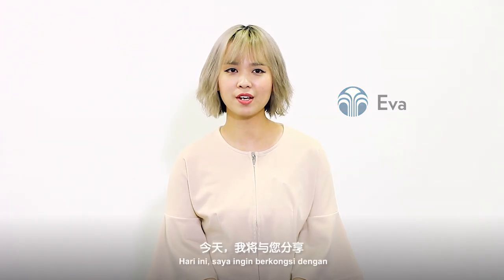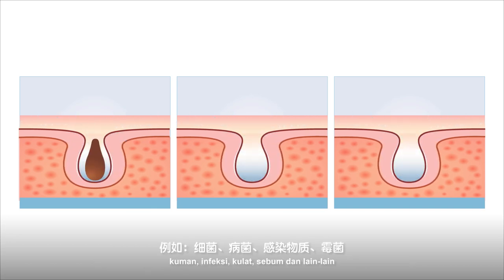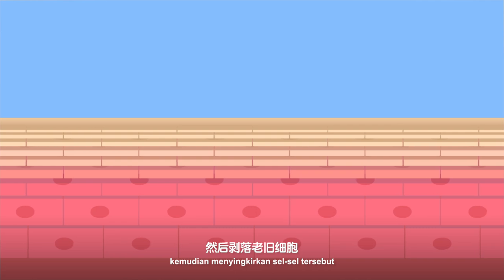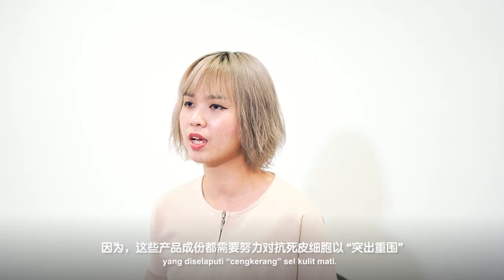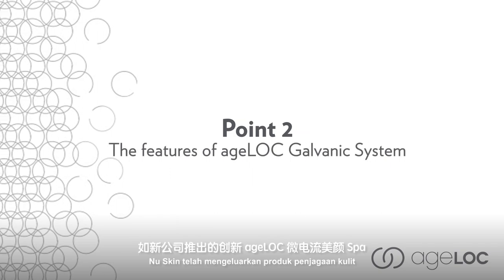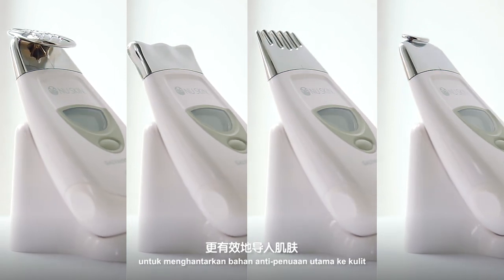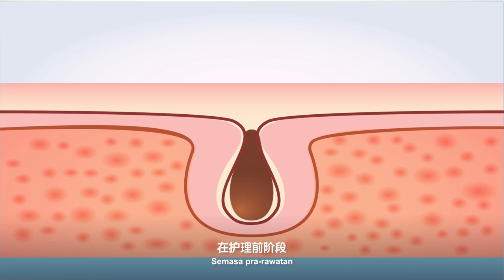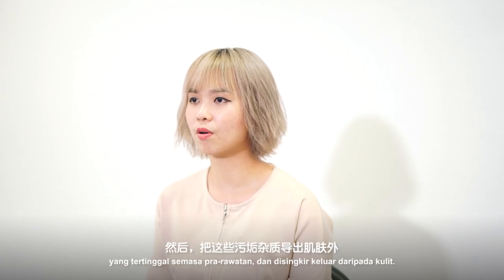A Beauty Date with Eva | ageLOC® Galvanic Spa®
A Beauty Date with Eva!

Learn how to reduce the lines and wrinkles, sagging skin, skin discoloration to a younger looking you with ageLOC Galvanic Spa System!

Founded more than 30 years ago, Nu Skin Enterprises, Inc. develops and distributes innovative consumer products, offering a comprehensive line of premium-quality beauty and wellness solutions in more than 50 markets worldwide. The company builds upon its scientific expertise in both skin care and nutrition to continually develop innovative product brands that include the Nu Skin® personal care brand, the Pharmanex® nutrition brand, and most recently, the ageLOC® anti-aging brand.